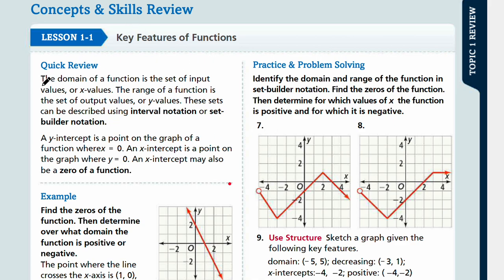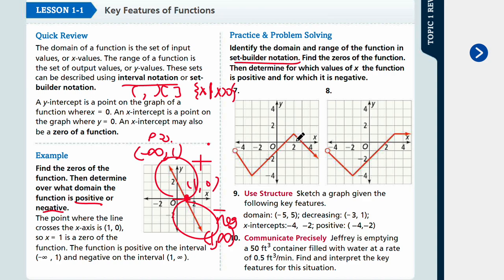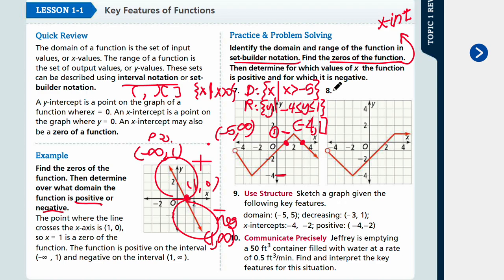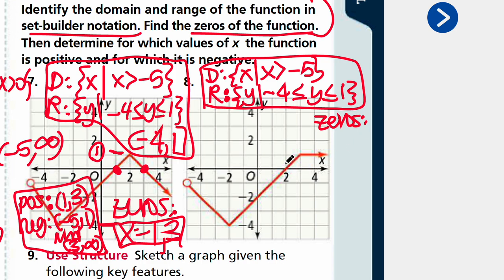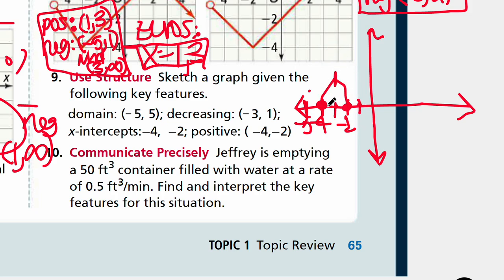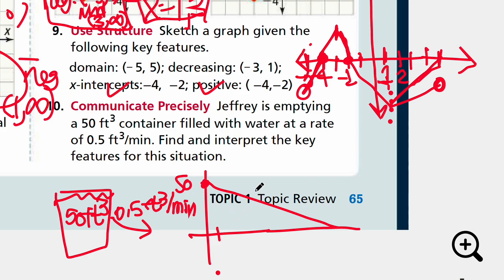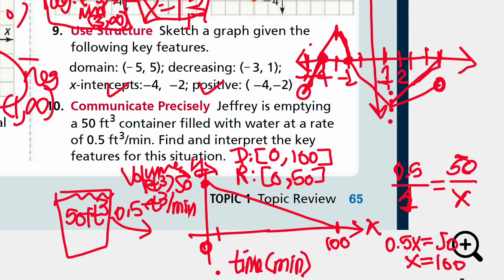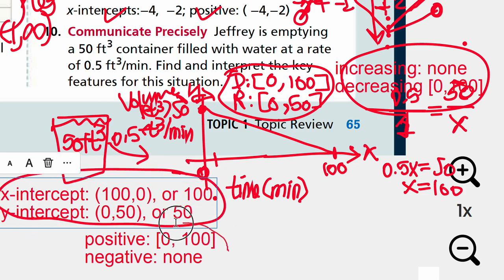EnVision Algebra 2 Topic 1 Review p.65 #7-10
Time to wrap up the topic and reflect on what we have learned so far!